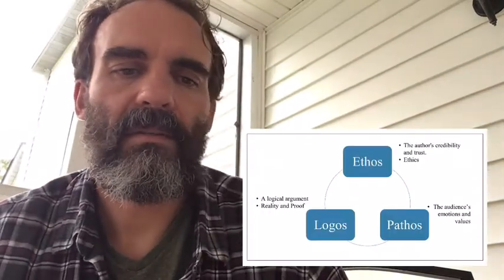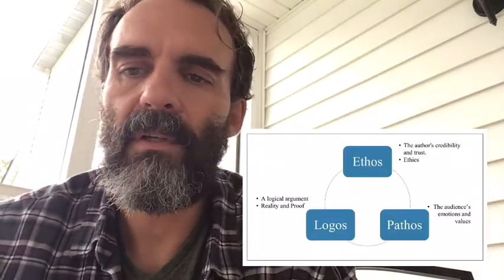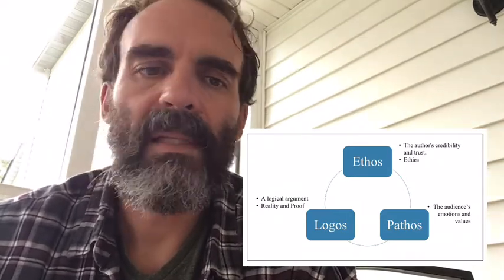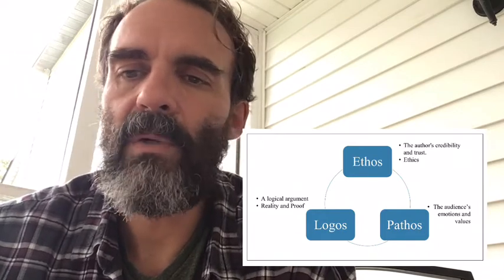Rhetorical Analysis review